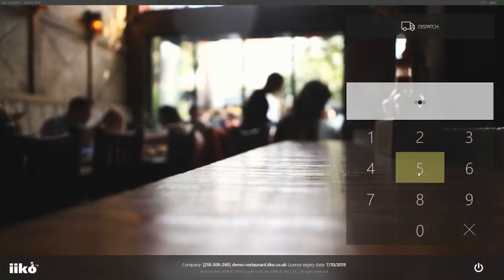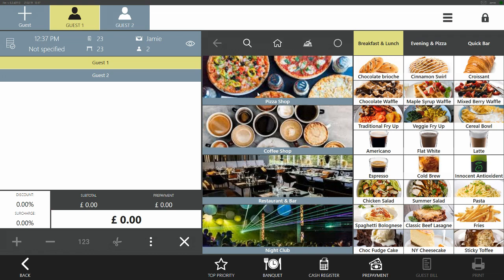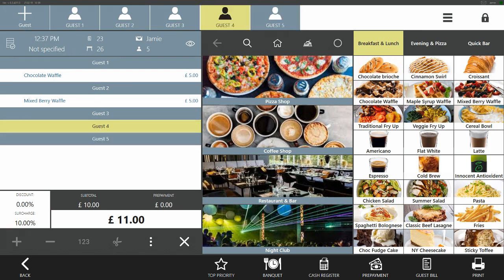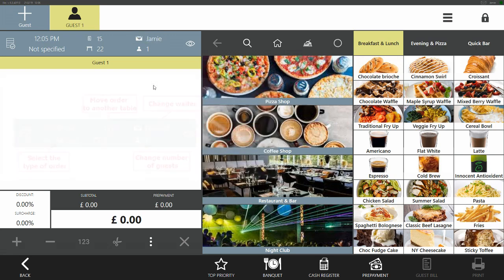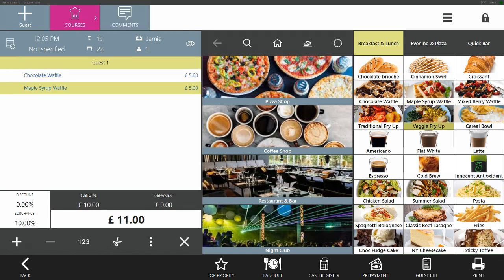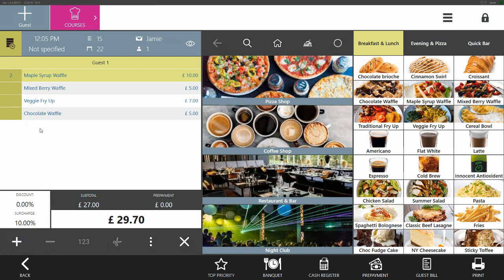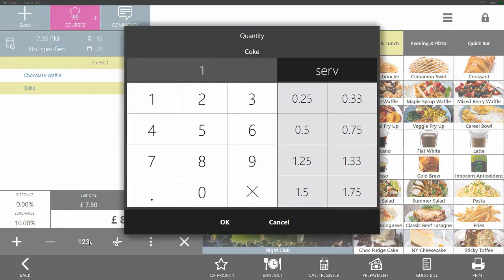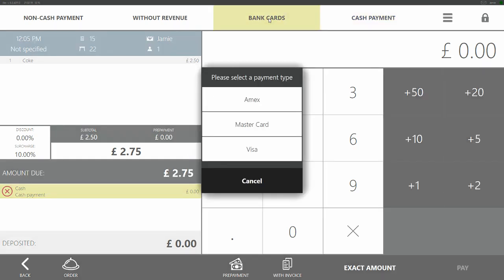iiko POS: Taking an order (using the order functions and closing the order)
Table Service